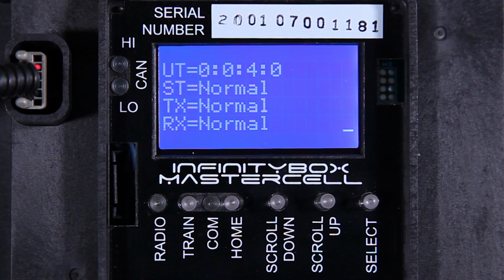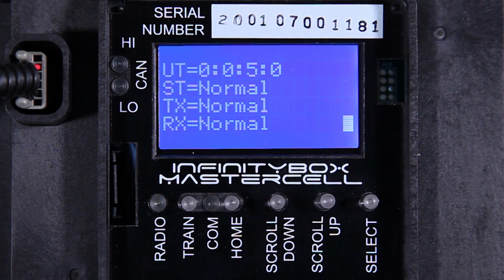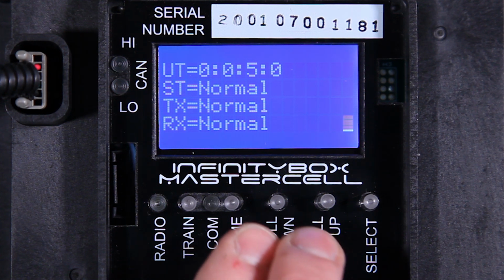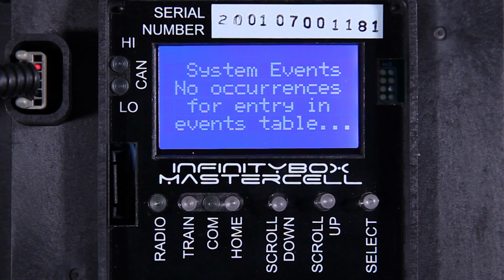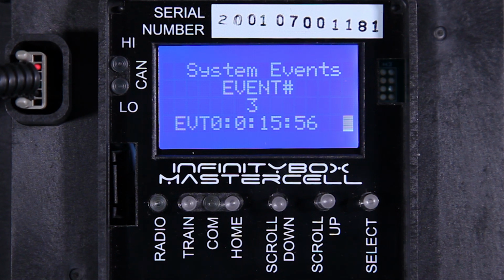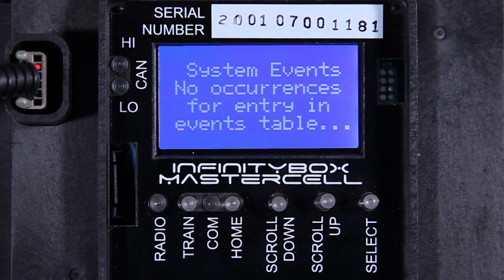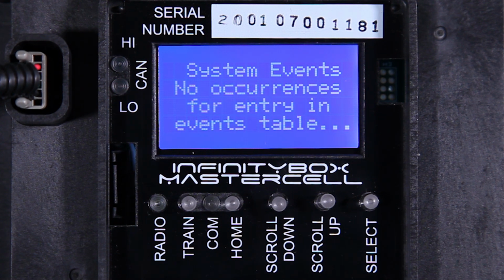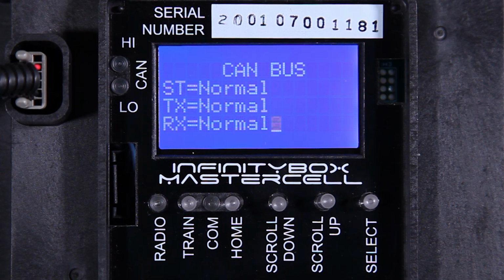Infinitybox Diagnostics- Running the Error Log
The Infinitybox system is the most flexible and power wiring system on the market.  You can easily get the latest electrical functions and features in whatever car you're building, whether it is a hot-rod, street-rod, resto-mod, kit car, race car or Pro-Touring build.  The Infinitybox system also has power diagnostic and troubleshooting features built into it.  With no tools, you can easily understand what your Infinitybox system is doing.

This video shows you the MASTERCELL Error Log.  Our system is smart.  It is always watching the parameters are important for safe & reliable operation.  These parameters include battery voltage, cell temperature, communication strength and something called the Charge Pump voltage.  If any of these parameters go out of range, the MASTERCELL in your system records these errors in a log.  Accessing the information in this Error Log can give our team a deep view into your car's electrical system and help us troubleshoot wiring issues.

You can download a comprehensive diagnostic and troubleshooting guide for your Infinitybox system by clicking on this link.

You can learn more about our entire range of Infinitybox products by clicking on this link.